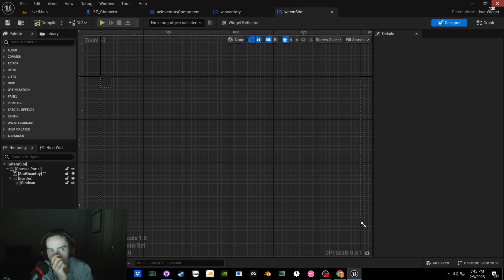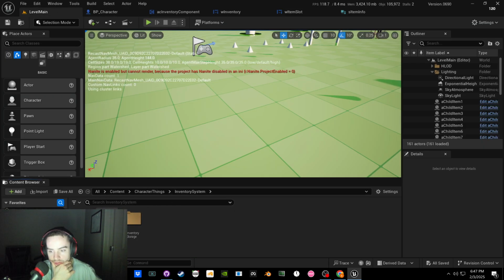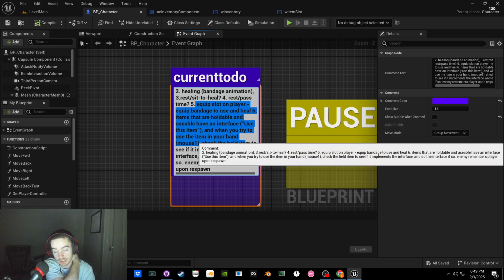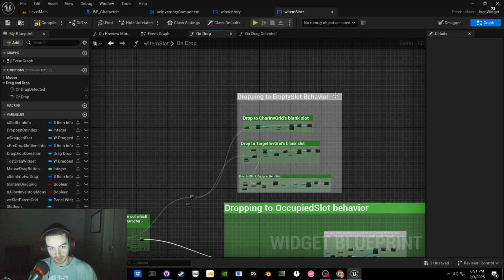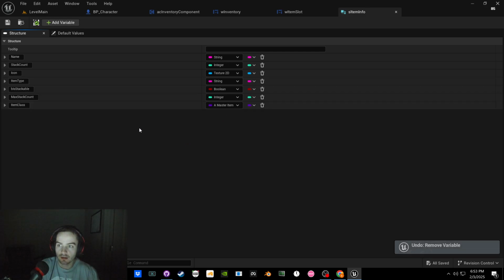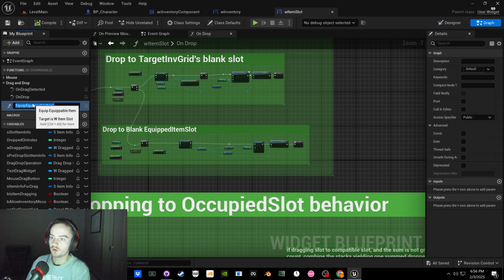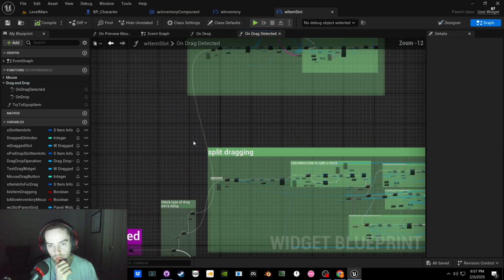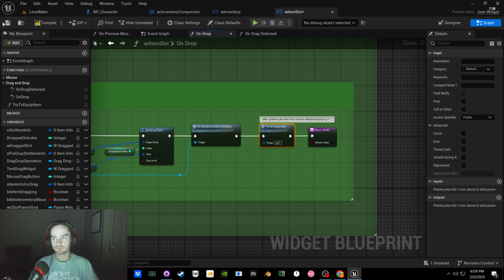unreal engine 5 gamedev - equipping items/weapons - beginning